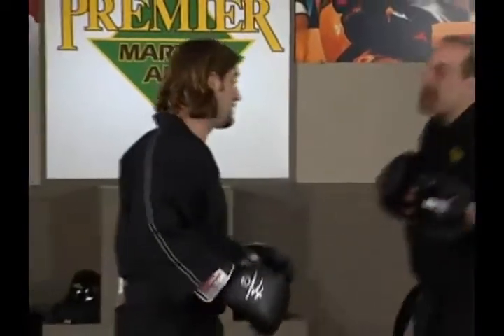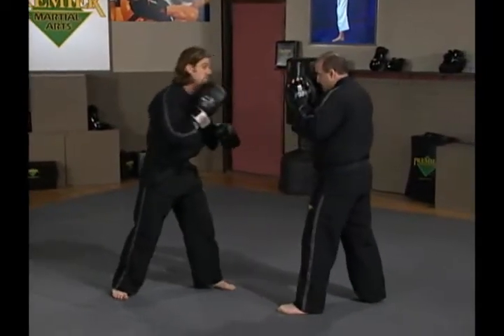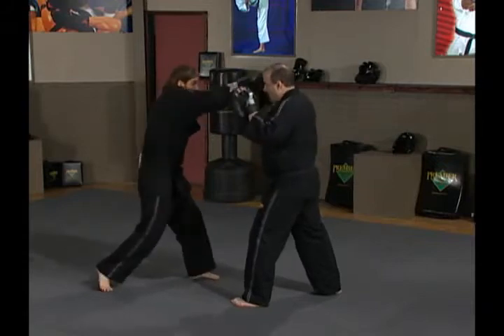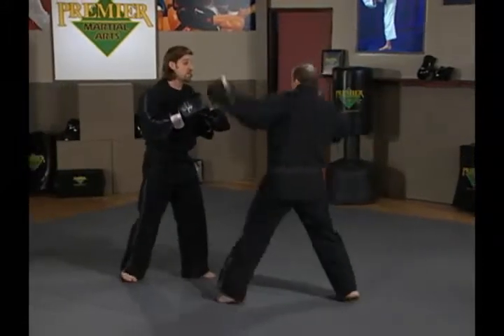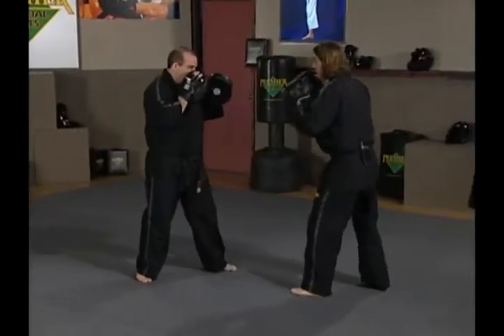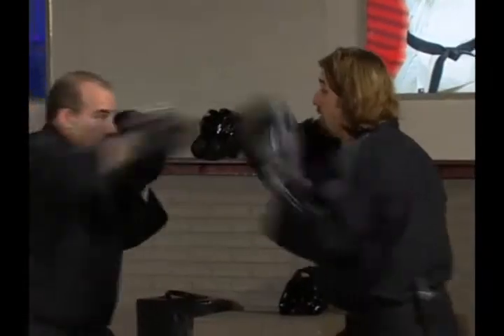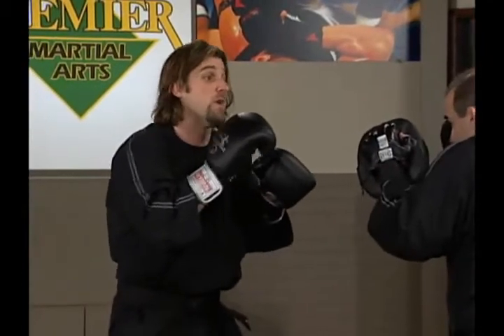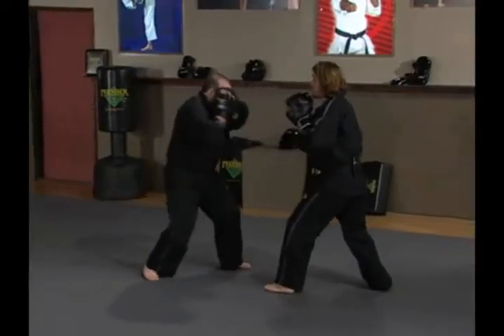Kickboxing | Basic | Defense Against Hook Punch And Counters